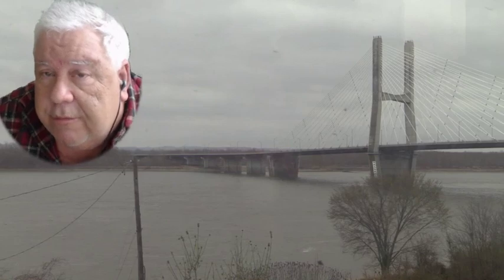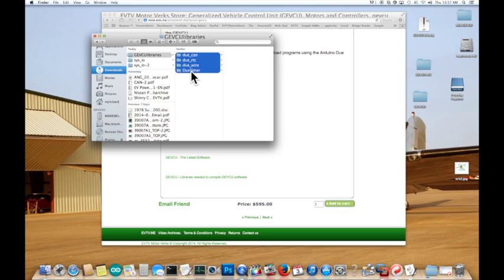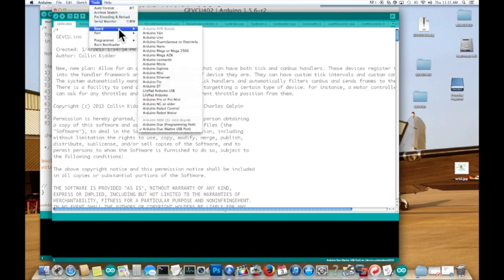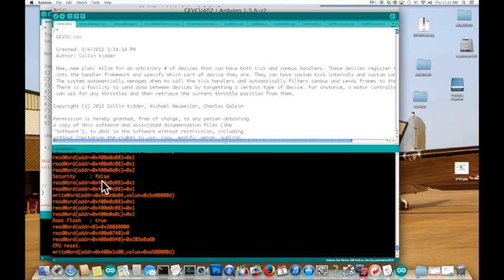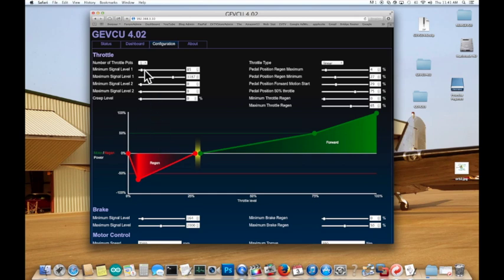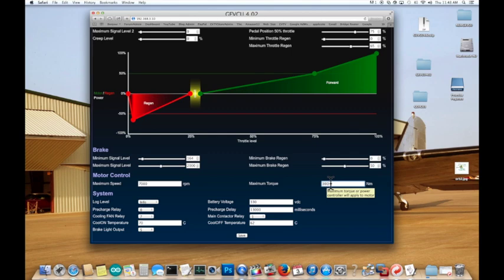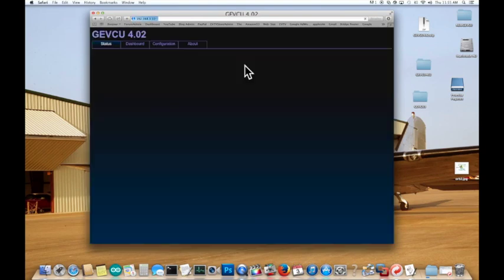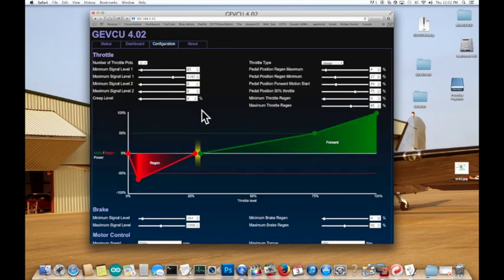GEVCU Software Update Procedure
How to update the software in EVTV's Generalized Electric Vehicle Control Unit - GEVCU.